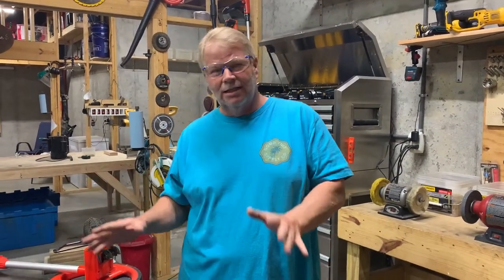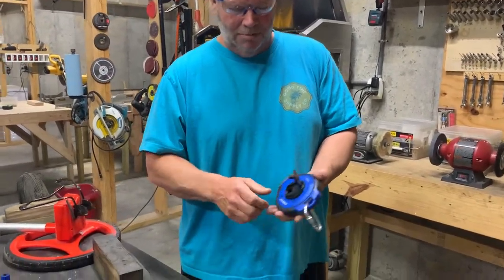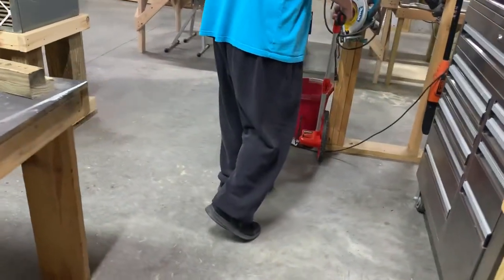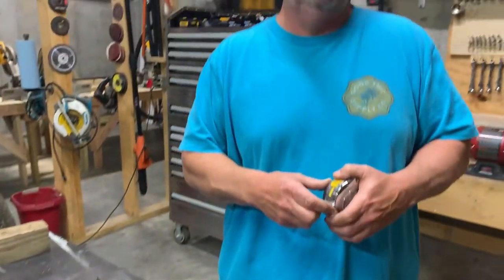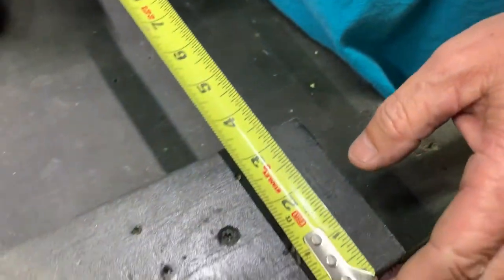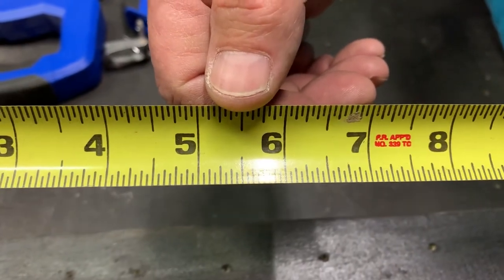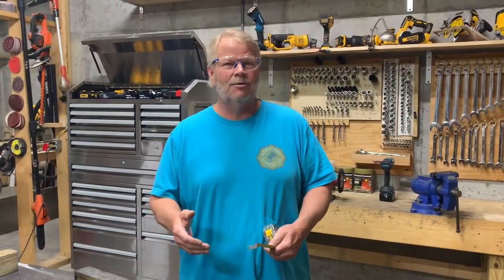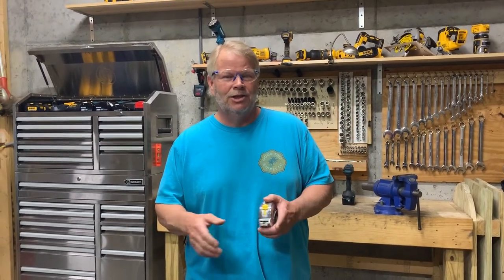Measuring Devices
NCCER lesson on Hand Tools